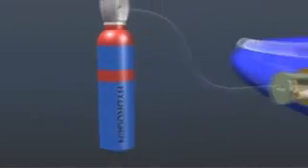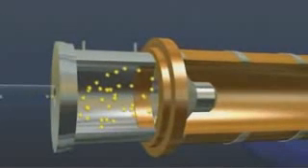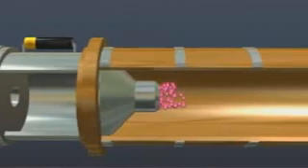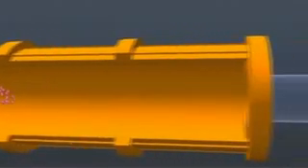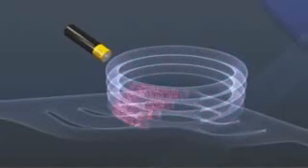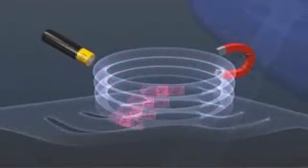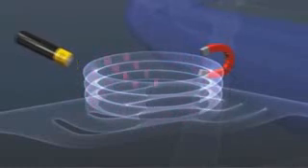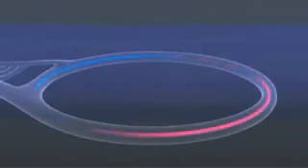end of the world - the Large Hadron Collider ( LHC )